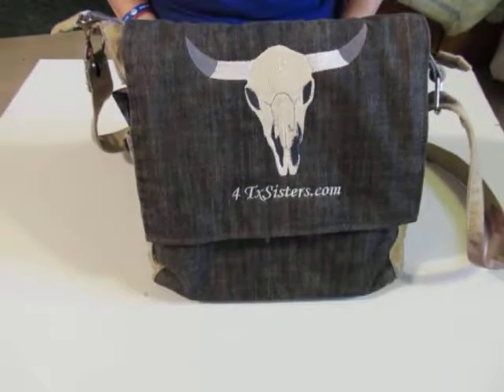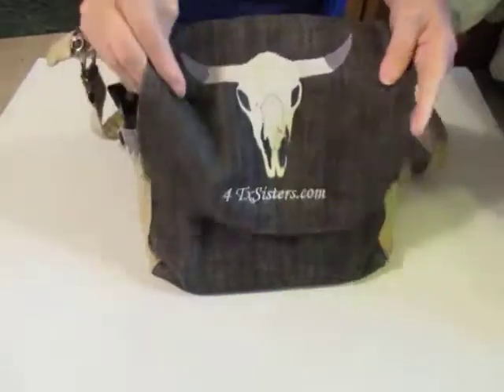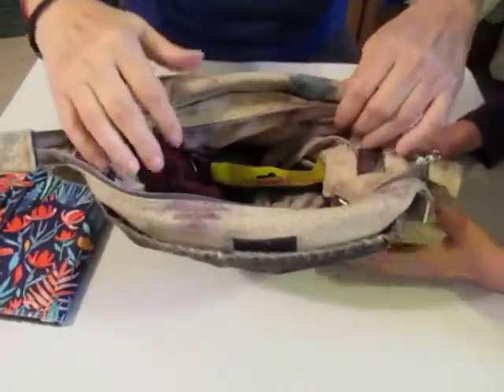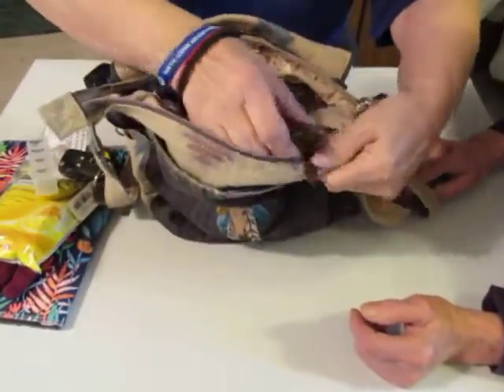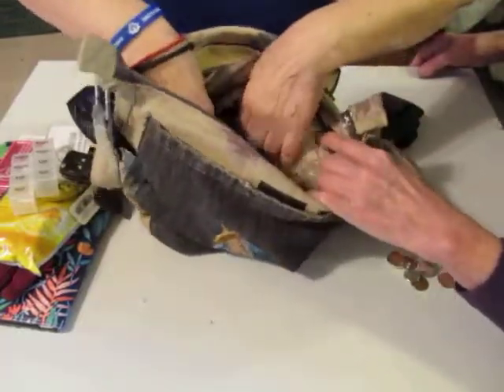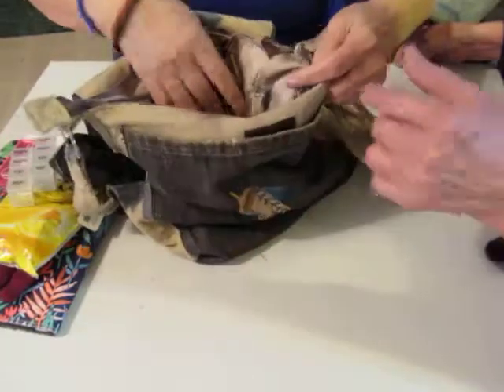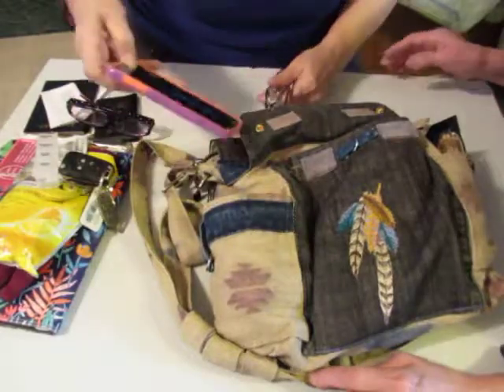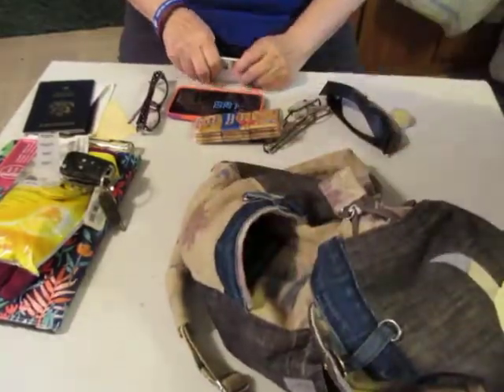MVI 2229- Upcycled The Skull & Feather Bag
FromJennifersCloset --- and 4TxSisters.com. Come share the visit with me while I talk to Deb, 2nd of the 4TxSisters, about a bag I made specifically for her